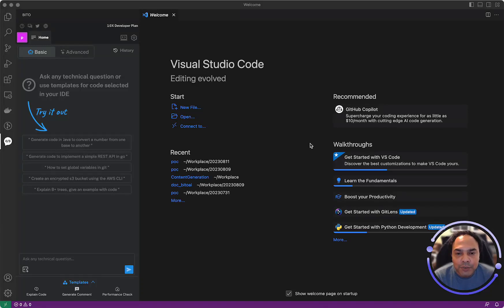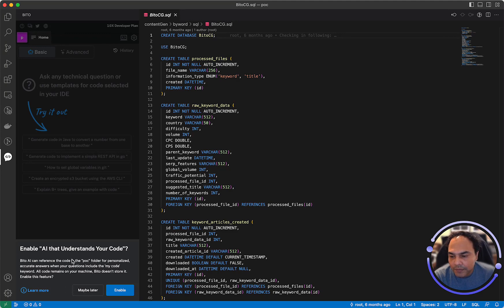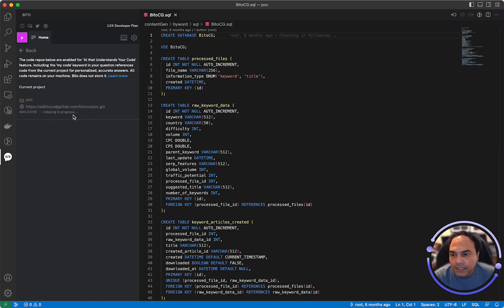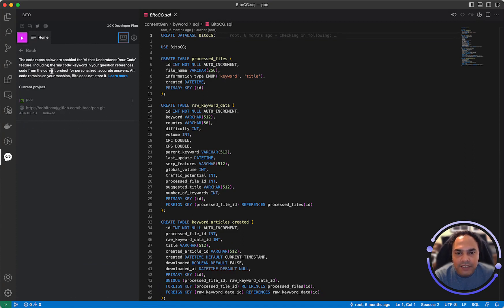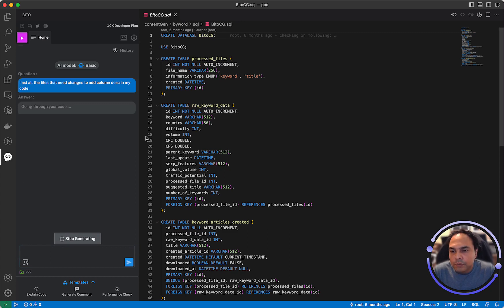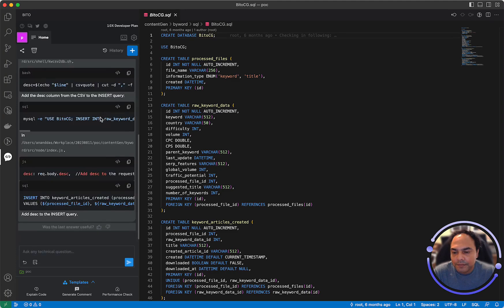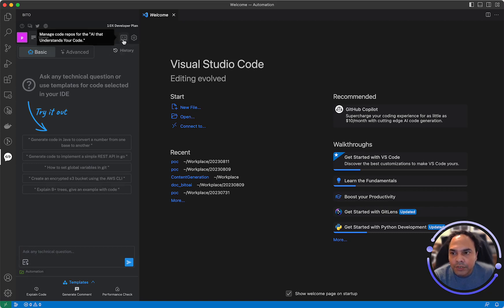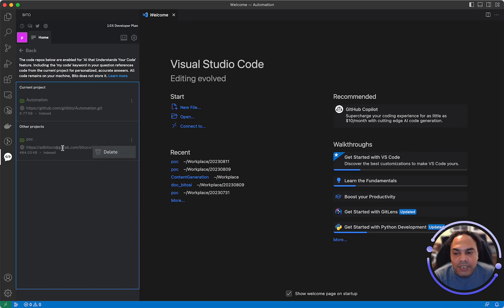How to enable AI that understands your code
How to enable AI that understands your code | Be a 10x Developer | Bito AI

Introducing a new Bito feature that uses AI to quickly learn everything about your code, whether you're using Visual Studio Code or JetBrains IDEs. It's like having a genius by your side who knows your code inside-out!

When you open a project in Visual Studio Code or JetBrains IDEs, Bito lets you enable the indexing of code files from that project's folder. This indexing mechanism leverages Artificial Intelligence (AI), enabling Bito to understand your entire codebase and answer any questions regarding it.

The index is stored locally on your system to provide better performance while maintaining the security/privacy of your private code.

On average, Bito usually takes around 30 minutes for every 10MB of code to understand your repo, as the index is being built locally.

In this video, we will show you how to index your project using the Bito plugin and start asking any questions about your entire codebase. For example:

how can I add a button to mute and unmute the song to my code in my music player? By default, set this button to unmute. Also, use the same design as existing buttons in UI.

In my repo list all the files and code changes needed to add column “desc” in table “raw_data” in “dailyReport” DB.

In my project suggest code refactoring for api.py and mention all other files that needs to be updated accordingly

Please write the frontend and backend code to take a user’s credentials, and authenticate the user. Use the authentication service in my workspace

A comprehensive list of the types of questions you can ask is given on the Example Questions

Additionally, you can use different keywords in various languages to invoke the "AI that understands your code" feature. These keywords are listed on the Available Keywords